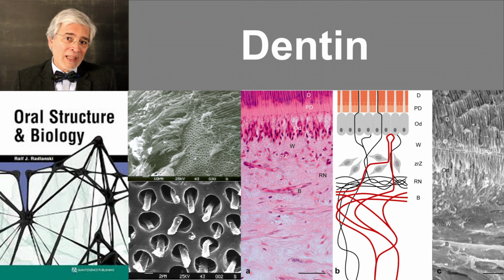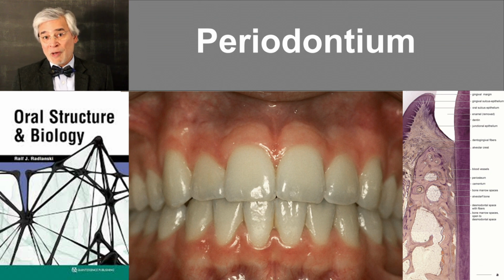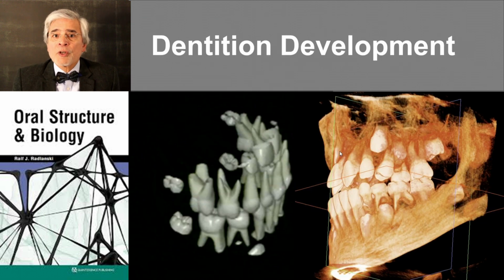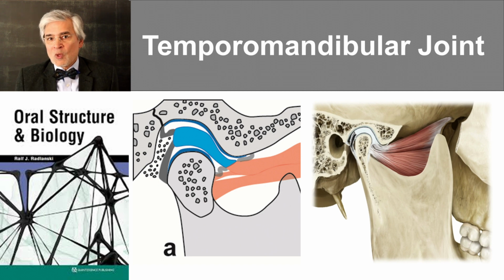0 Introduction and Survey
Short contents:
My biography, history of this lecture series, and short contents of each of the chapters.
Timecodes
0:00 Intro
0:46 Scientific background, professor since1992
1:57 Triple Dental Ben Award for this lecture series
3:33 Students and graduate students
4:14 Textbook: Oral Structure And Biology
6:14 The Face, Pictorial Atlas of Clinical Anatomy
6:33 Target Audience
7:11 Facial Anatomy
7:32 Anatomy of the Mouth
7:57 From Gene to Body Form
8:25 Craniomorphogenesis
8:34 Facial Growth
8:46 Tooth Development
9:28 Dental Enamel
9:54 Dentin
10:08 Pulp and Root
10:27 Periodontium
10:34 Cementum
10:47 Periodontal Ligament
11:02 Alveolar Bone
11:13 Oral Mucosa
11:32 Salivary Glands
11:39 Dentition Development
11:56 Temporomandibular Joint
12:12 Outro

References:
Radlanski, Ralf J.: Oral Structure and Biology.